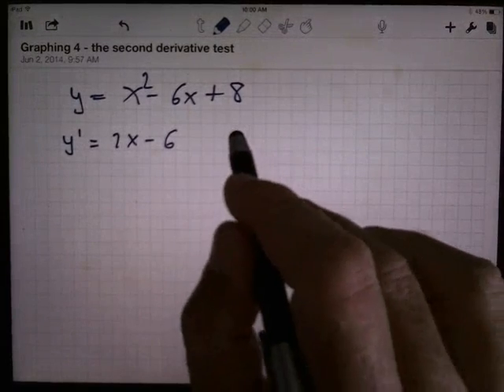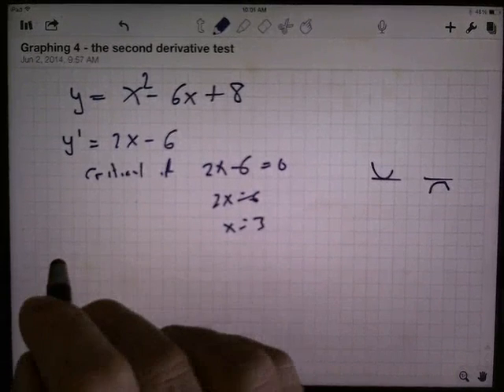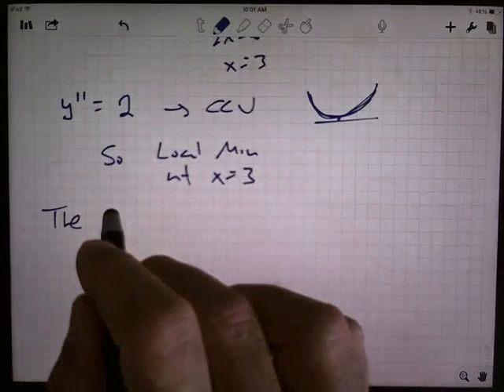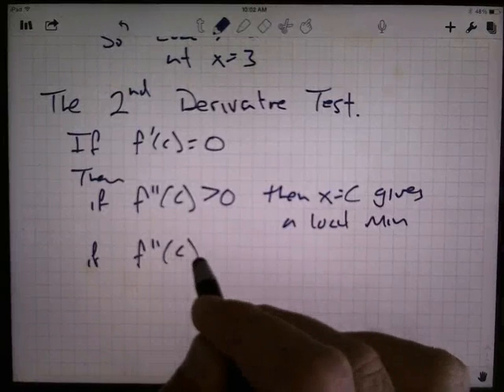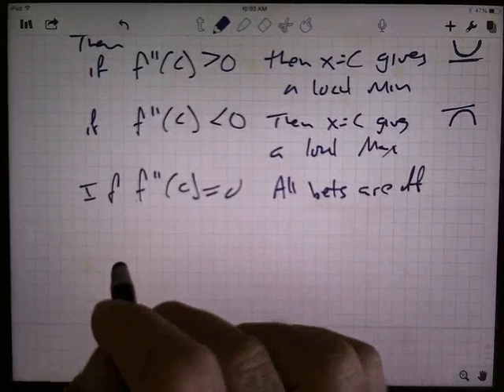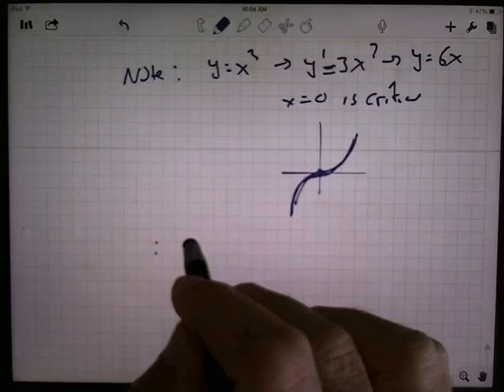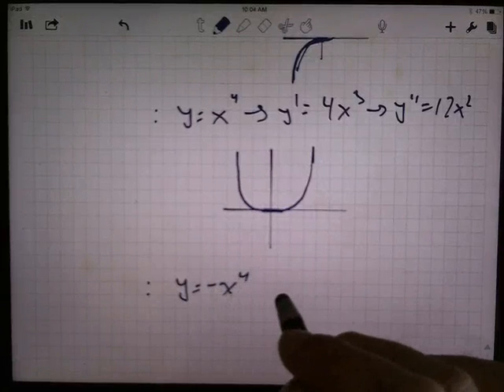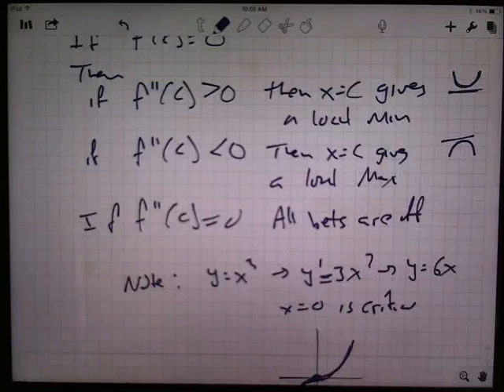Graphing 4 the second derivative test